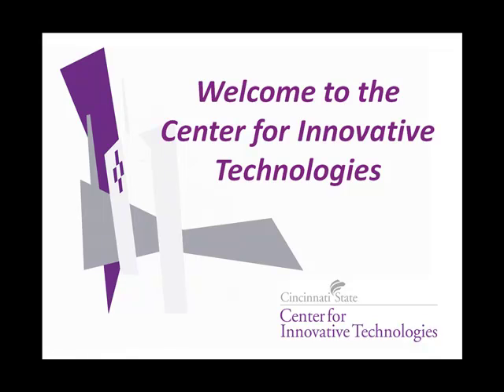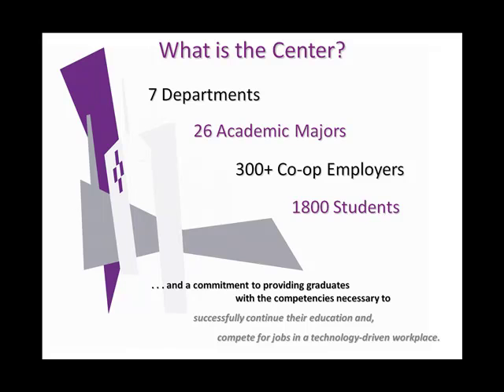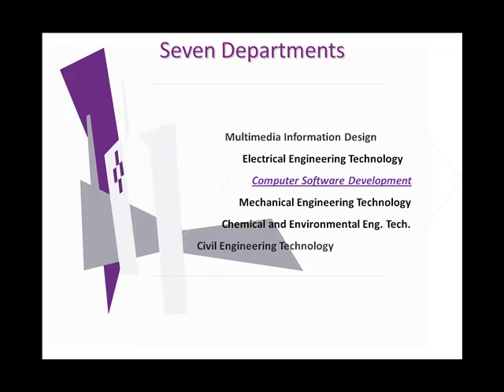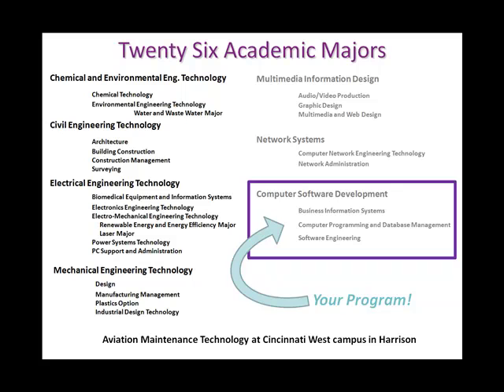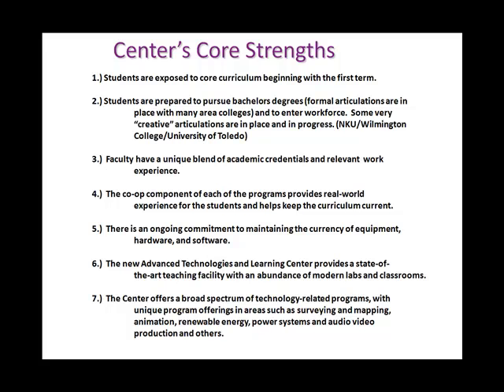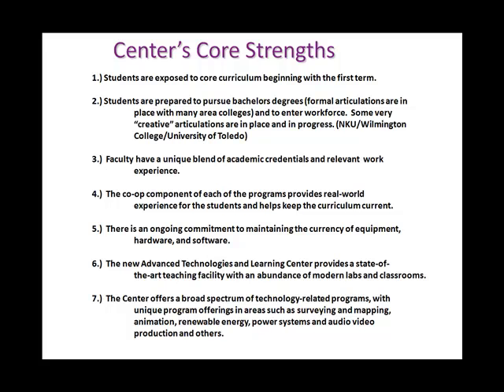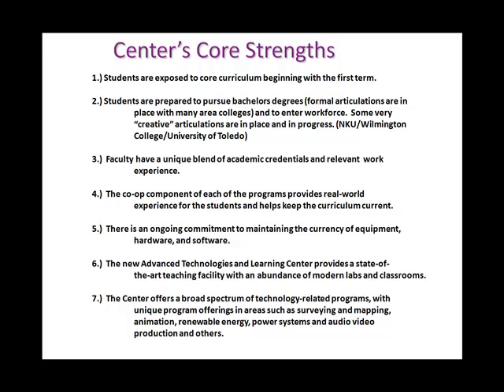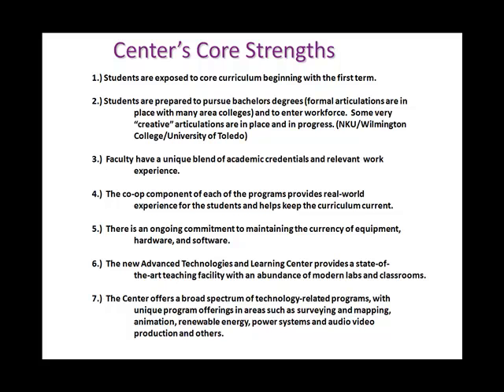Introduction to Center for Innovative Technologies' Structure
This is a short narrarated PowerPoint explaining the divisional structuring of the Center for Innovative Technologies at Cincinnati State Technical and Community College